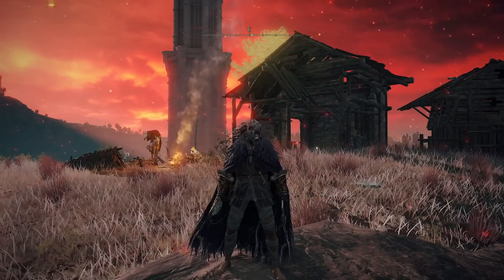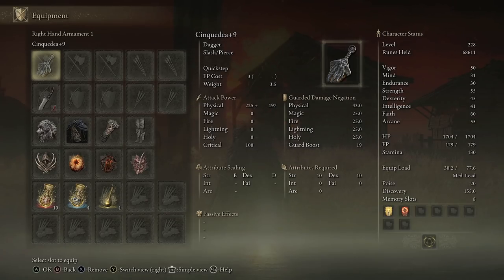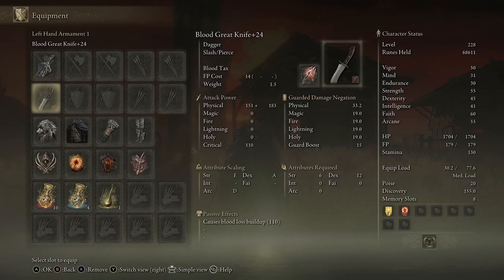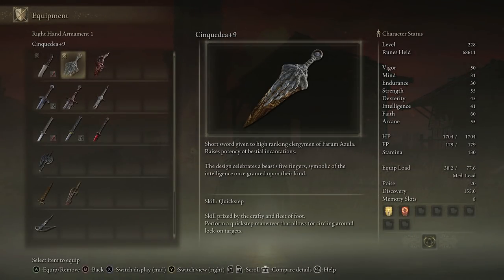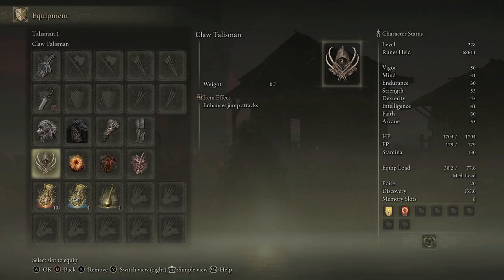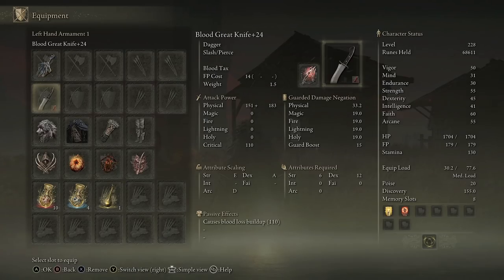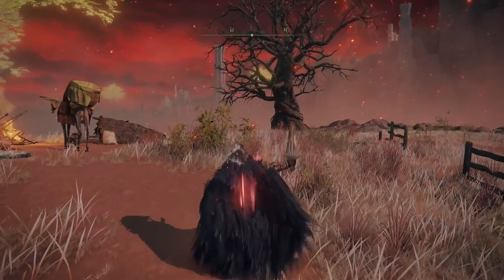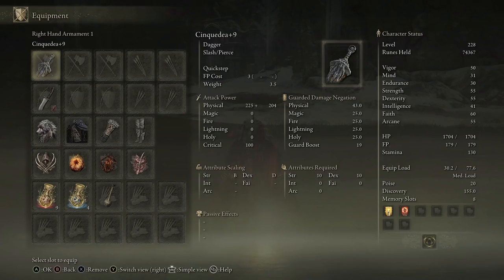NEW INSANE Elden Ring Bleed Build! BEST OP Elden Ring Bleed Build Guide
NEW INSANE Elden Ring Bleed Build! BEST OP Elden Ring Bleed Build Guide. We are taking a look at a unique Elden Ring bleed build that actually has multiple uses. I never expected this weapon to be any good and not only does it fit in an Elden Ring arcane build but an Elden Ring strength build, Elden Ring bleed build, it even has a use for an Elden Ring incantation build. This weapon, the Elden Ring cinquedea is an insane dagger that has a crazy fast, OP powerstance moveset and is a lot of fun, probably up there to be put in what people would call the Elden Ring best build. This Elden Ring bleed build guide will explain more about the builds the weapon fits in and there are showcases of how quick the attacks are, the best talismans and armor to run plus more. Let me know your thoughts about the best Elden Ring bleed build and if you think this is an Elden Ring OP build in the comments below :D

Chapters:
0:00 - Intro
0:25 - The Build
4:15 - Caelid Showcase
4:57 - Mountaintops of the Giants Showcase
5:40 - Closing Thoughts